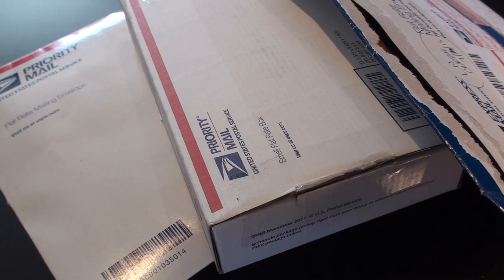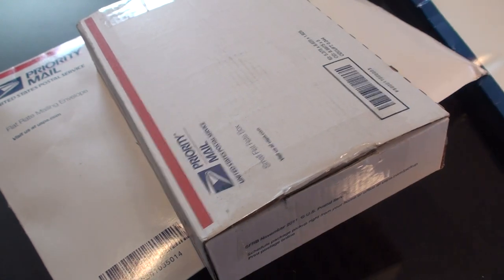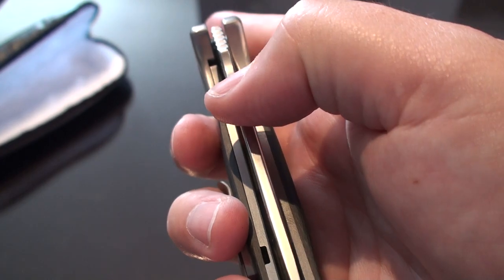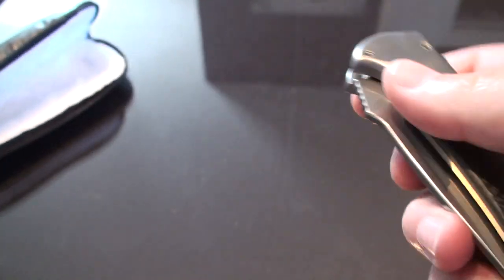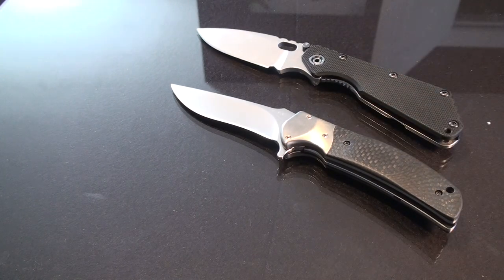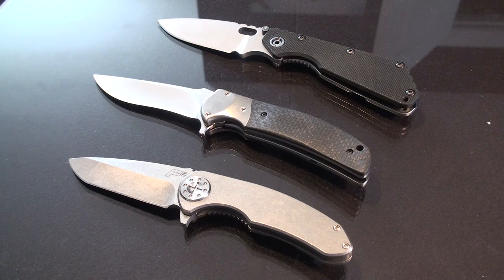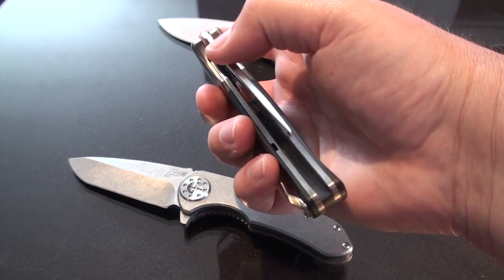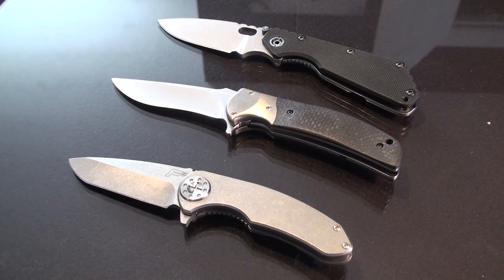Christmas in July Unboxing!! Strider SMF, Curtis F3, and GRAIL!!!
Speechless guys...What an awesome day!  Check out the newest additions to the collection.  I'm blown away!!